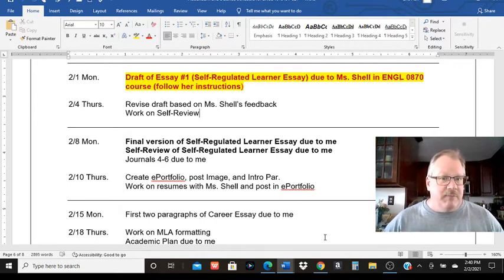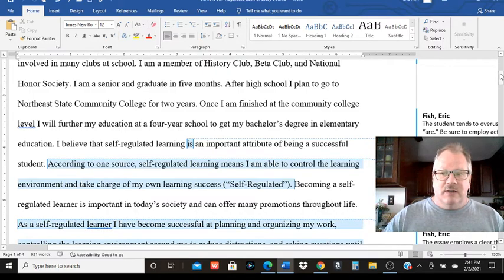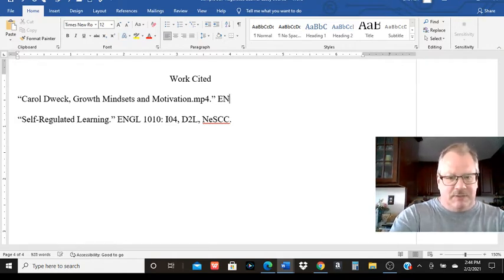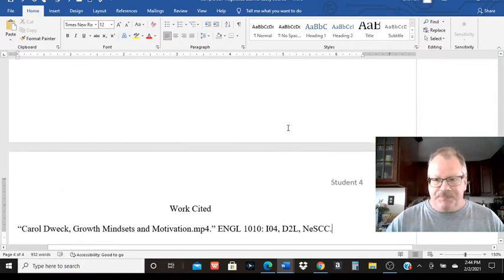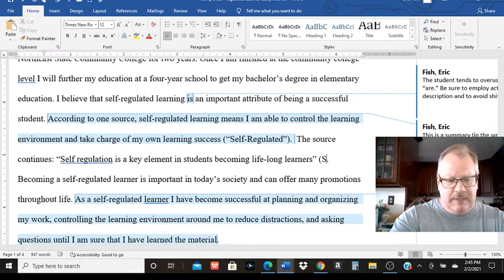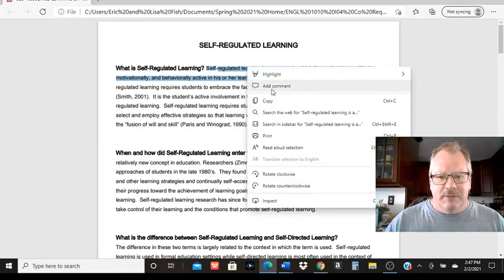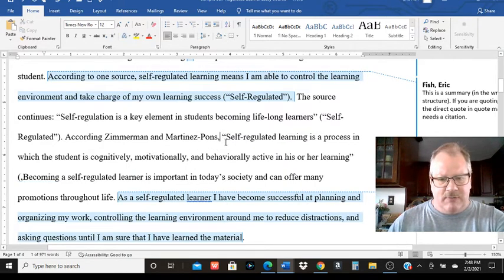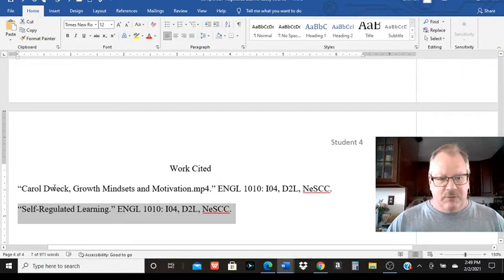YouTube Video #5 -- ENGL 1010: I01 (S21) -- MLA Formatting for the SRL Essay